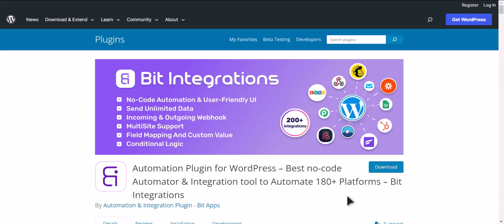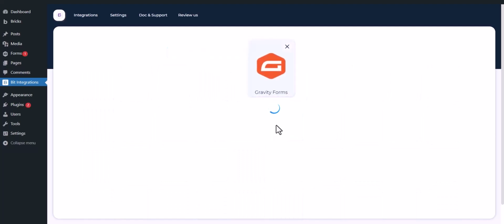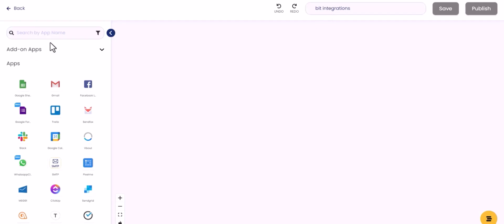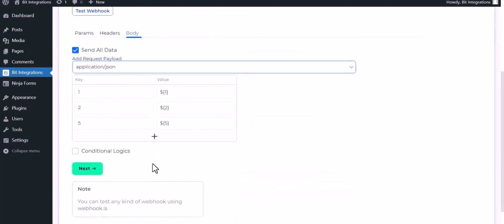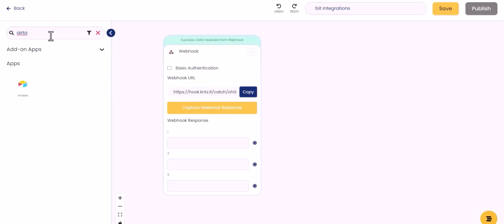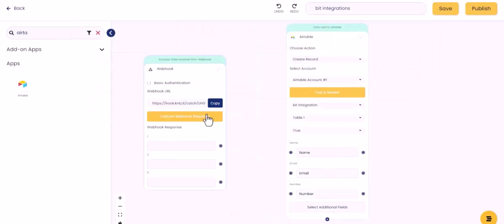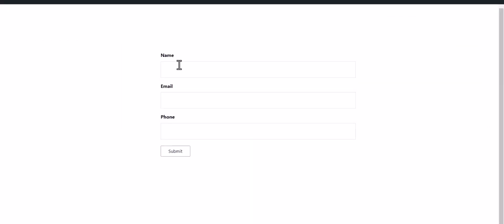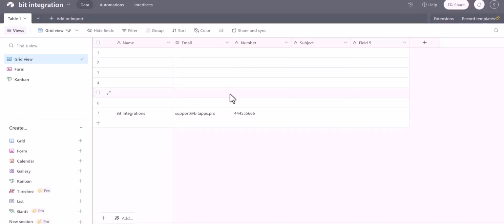Integrating Gravity Forms with KonnectzIT | Step-by-Step Tutorial | Bit Integrations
Welcome to our latest tutorial, where we dive into the world of seamless automation! In this insightful video, we walk you through the step-by-step process of integrating Gravity Forms with KonnectzIT, a powerful automation platform, thanks to the innovative Bit Integrations WordPress plugin.

Join us as we guide you through each stage of the integration process, allowing you to effortlessly automate your Gravity Forms submissions and actions within the KonnectzIT platform.

Highlights of the Tutorial:
✅ A comprehensive walkthrough on integrating Gravity Forms with KonnectzIT using the Bit Integrations plugin.

Whether you're a business owner, marketer, or automation enthusiast, this integration empowers you to enhance your workflows and streamline your processes effortlessly. Don't miss our comprehensive tutorial on integrating Gravity Forms with KonnectzIT using Bit Integrations.

📹 Ready to elevate your automation game? Watch our tutorial on integrating Gravity Forms with KonnectzIT using Bit Integrations and unlock the power of seamless automation integration today. 🚀